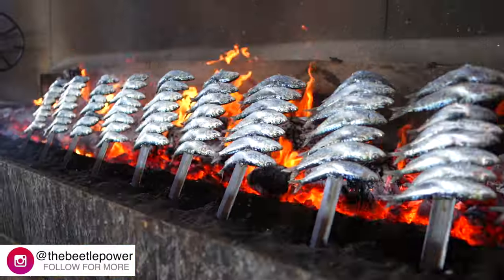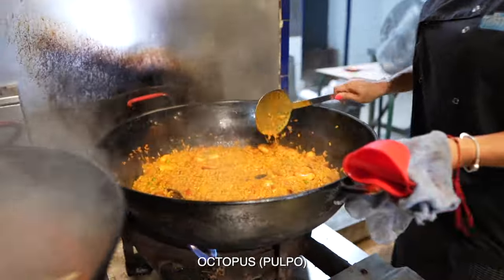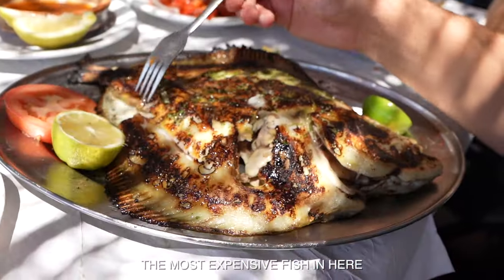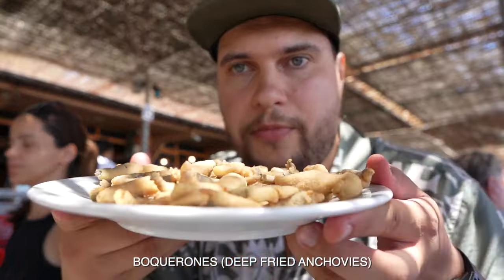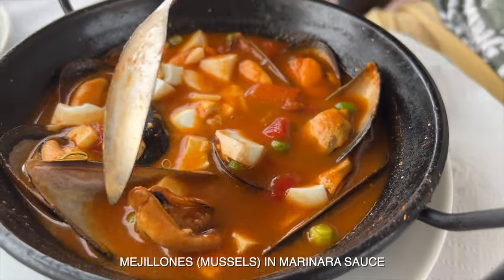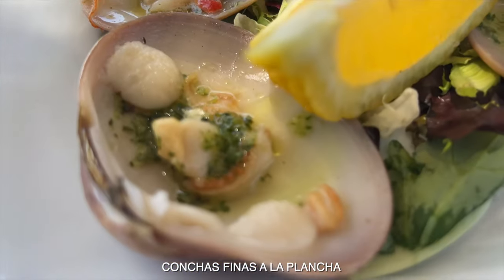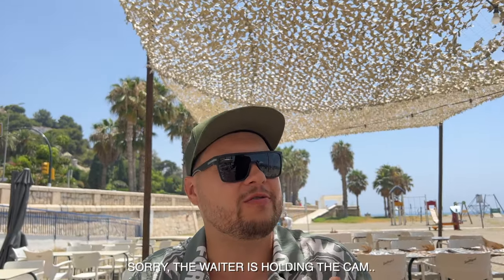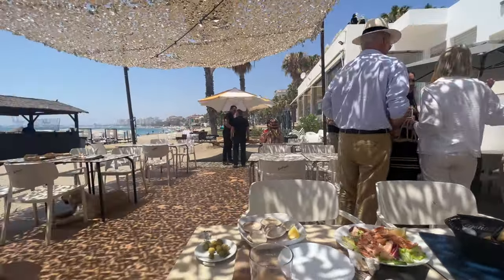SEAFOOD PARADISE IN SPAIN🌶️🦪 EL PALO, MALAGA🇪🇸SPANISH FOOD TOUR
Spanish food is awesome. I enjoy tasting it every now and then. And Malaga's food is incredible. This time I discovered one of the most authentic areas of Malaga food scene - EL PALO. It's a former fishing village with many Chiringuitos that are traditional Spanish beach bars or restaurants that specialise in serving fresh seafood dishes, tapas, and refreshing beverages. We gonna try as many seafood dishes as my stomach can handle. Mussels, octopuses, shrimps, sardines, different kind of fish, paella, and many many more.

My favourite platform with a huge variety of songs + SFX and unlimited licenses

🙌🏼 Consider Subscription to my channel  @THEBEETLECHANNEL

✅Sign Up for "THE BEETLE" Newsletter and GET MY TRAVEL HACKING COURSE FOR FREE